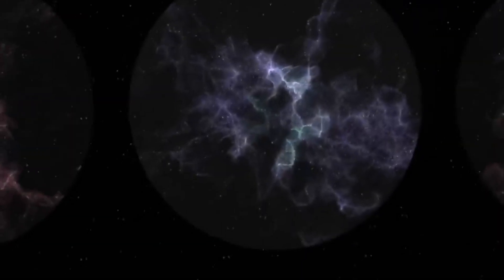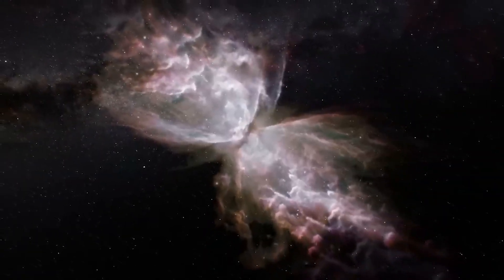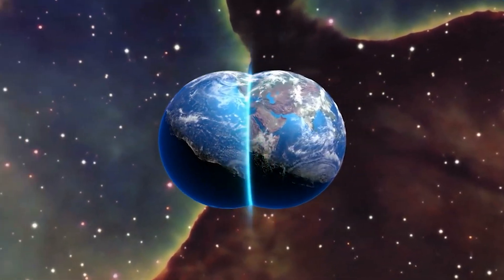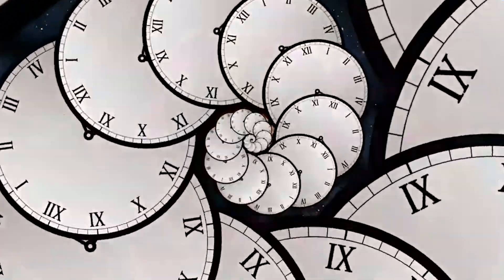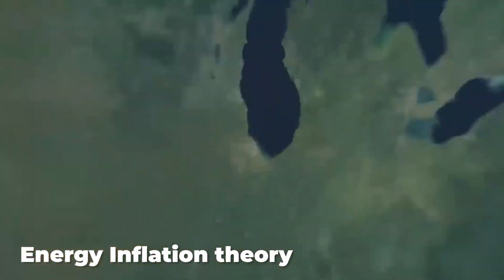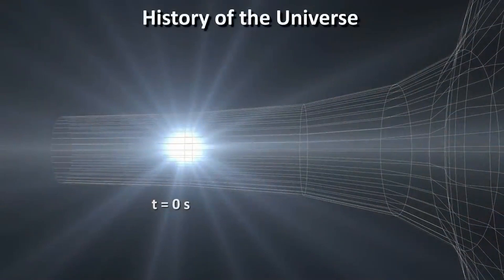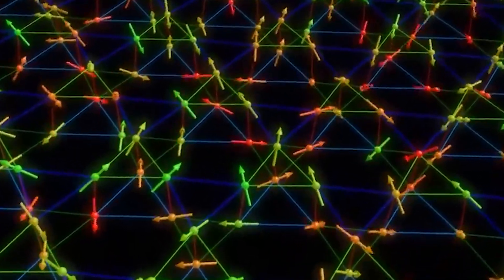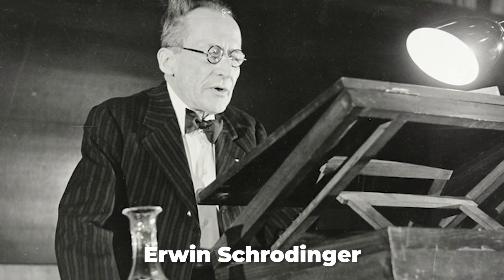IT'S HERE! First Ever Parallel Universe Has FINALLY Been Discovered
IT'S HERE! Scientists Finally Discover The First Ever Parallel Universe

We naturally refer to the universe as everything, extended from one end to the other, regardless of the magnitude of what it is made up of, especially in our modern age. It has always been common knowledge that all life there is and ever will be exists solely in our universe. However, recent studies from scientists have seemed to throw our “common knowledge”, of our universe and existence, out the window with the discovery of a parallel universe or as we will soon find out, parallel universes. What exactly is a parallel universe? Does it add up to being a component of the cosmos as a whole? Why and how might there be a parallel universe? And what evidence do scientists have for its existence?

In today's video we look at the fascinating topic of parallel universes.  Watch to the end for the latest news, images and updates on Nasa, astronomy and these insane new space discoveries.

Inspired by It's Reality! First Ever Warp Bubble Has Finally Been Created!

Inspired by Scientists Found Evidence for Parallel Worlds

Inspired by It's Reality! First Ever Parallel Universe Has Finally Been Discovered!

Inspired by It's Reality! Scientist's FINALLY Discovered First Ever White Hole!

Inspired by It's Reality! Scientist's FINALLY Discovered First Ever Parallel Universe!